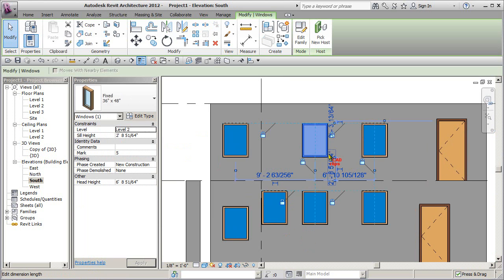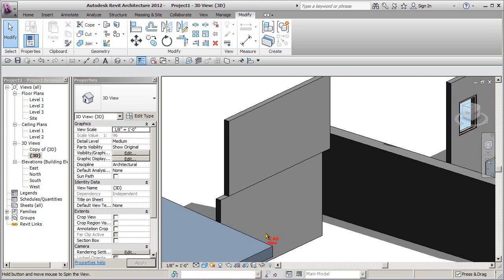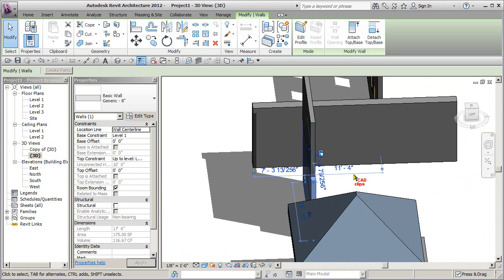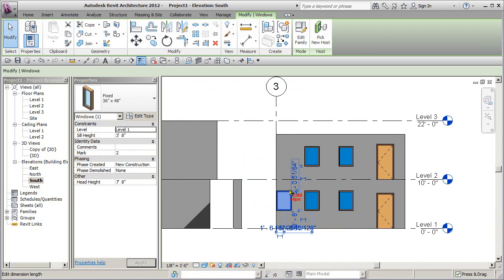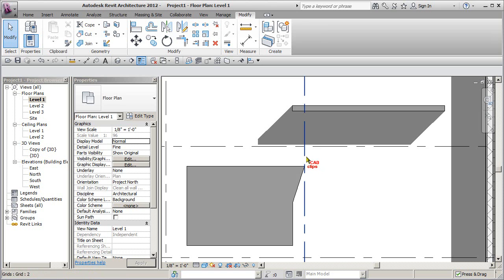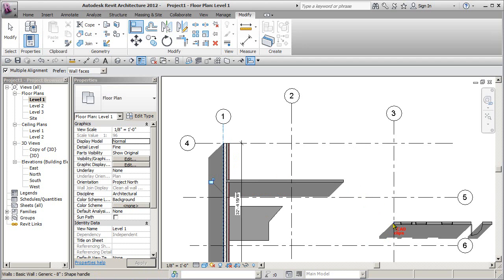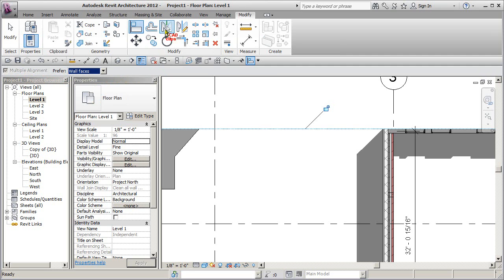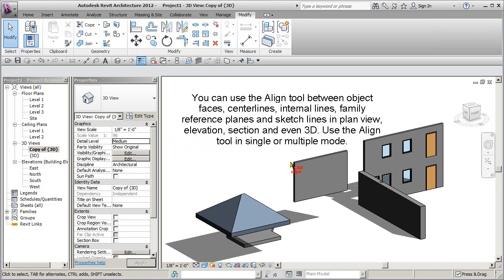REVIT ARCH 2012 MODIFY 03 ALIGN PART 2